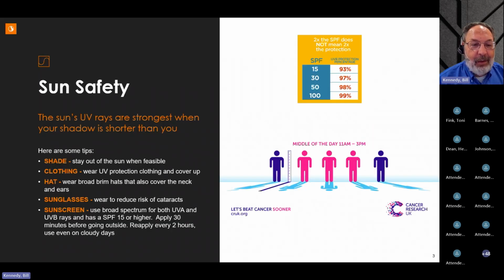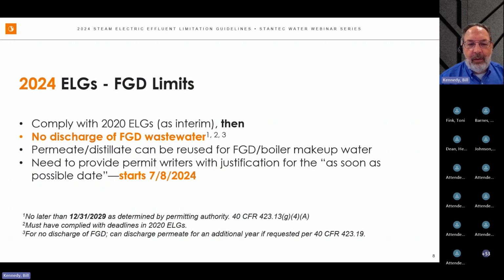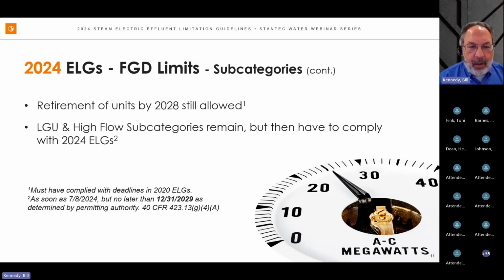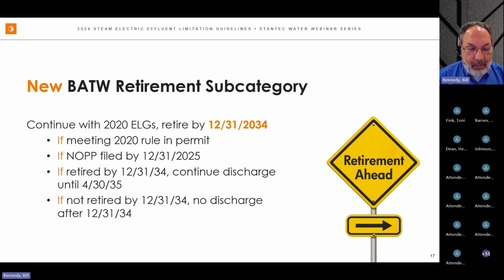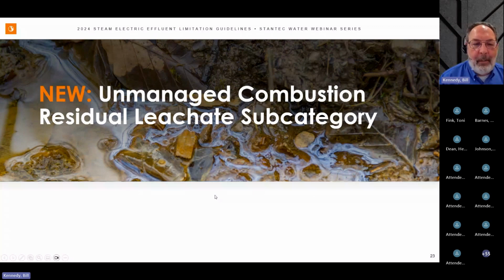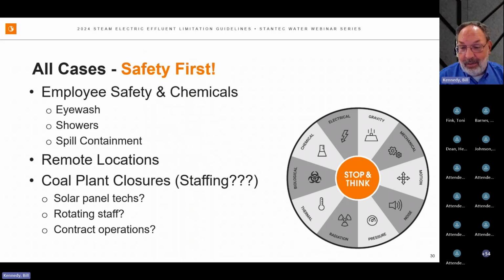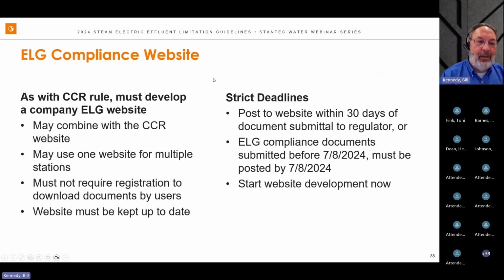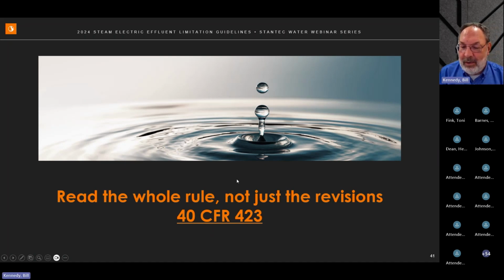Navigating the EPA’s revisions to the Steam Electric Effluent Limitations Guidelines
As the EPA continues to make updates to its Steam Electric Generation Effluent Limitation Guidelines (ELGs), the need for in-depth regulatory knowledge and strategic insights into what this means for the future is even more critical. Our team of industrial water engineers—some former electric power utility workers—use an integrative approach to water and energy to break down the complex chemistries of these hard-to-treat waters.

Listen in as Bill Kennedy gives a technical overview to the new ELGs. In this webinar, he highlights the critical aspects of these new environmental regulations and how they are shaping the trajectory of water treatment.